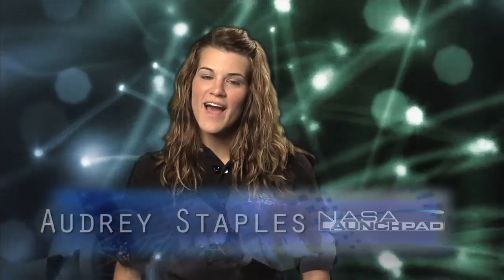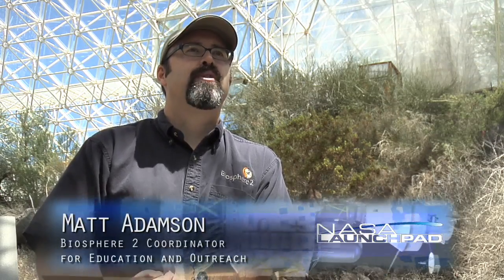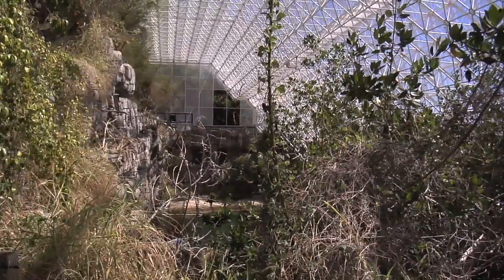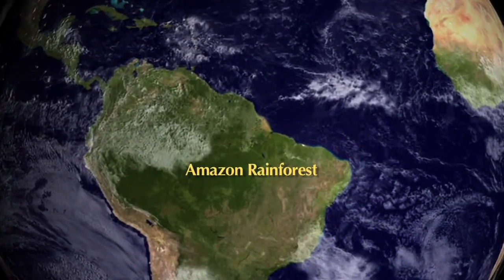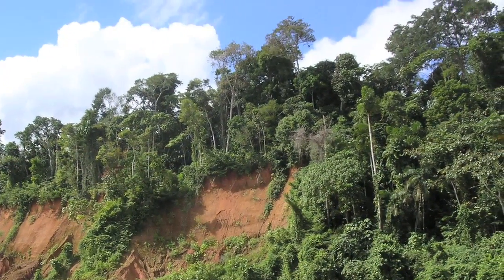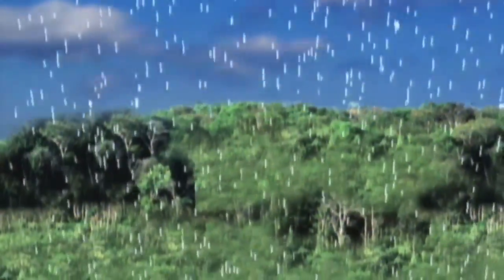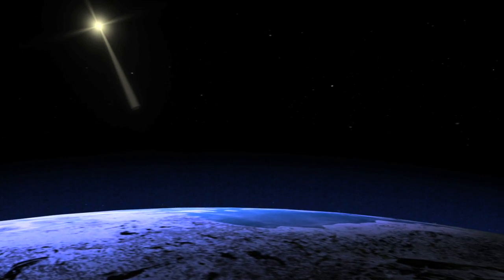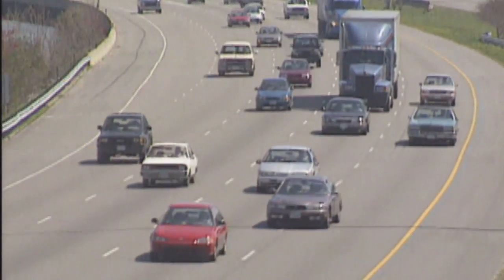Launchpad: NASA and Biosphere 2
Visit Biosphere 2, operated by the University of Arizona, to find out how scientists are working with NASA to discover more about the effects global climate change could have on key biomes. Learn about the characteristics that divide Earth into unique terrestrial biomes.